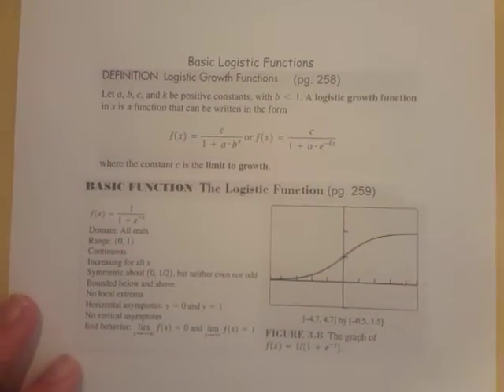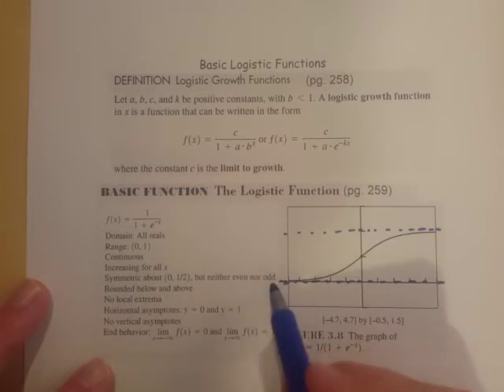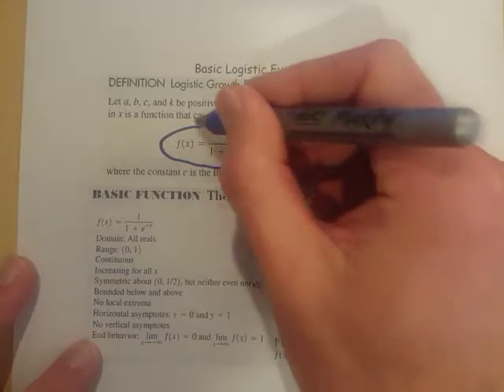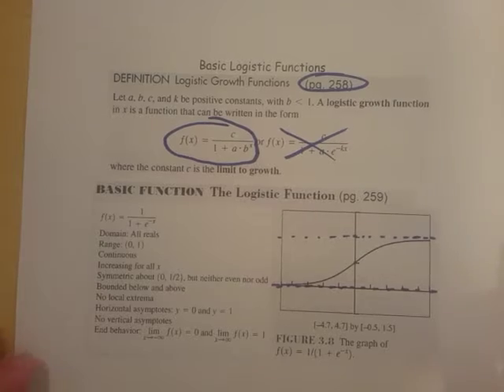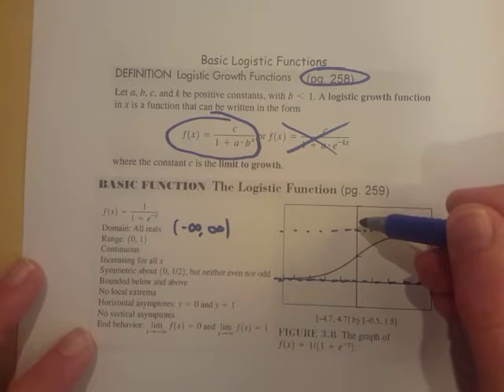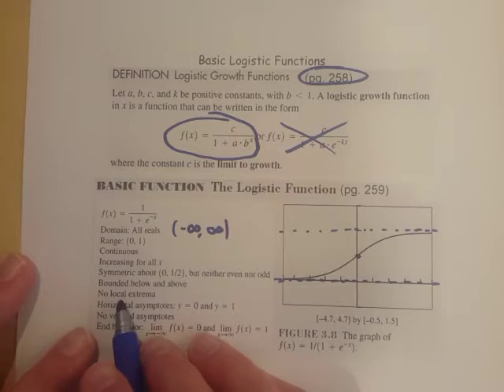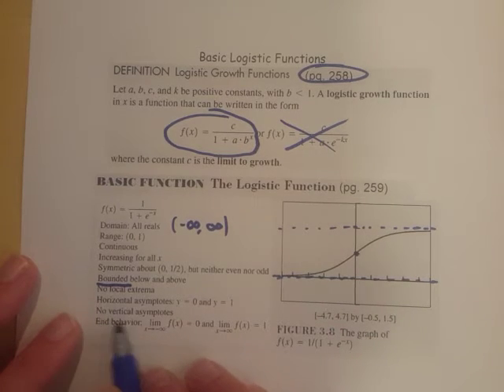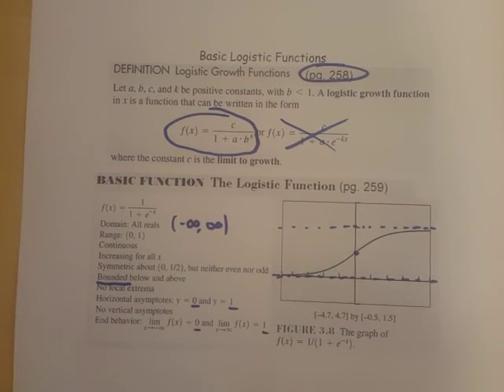3.1D2 Basic Logistic Functions